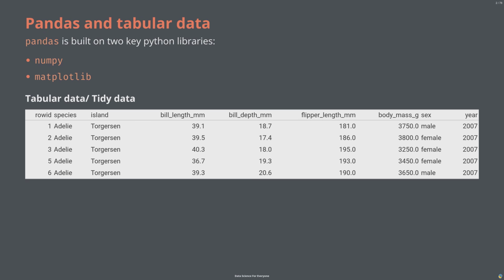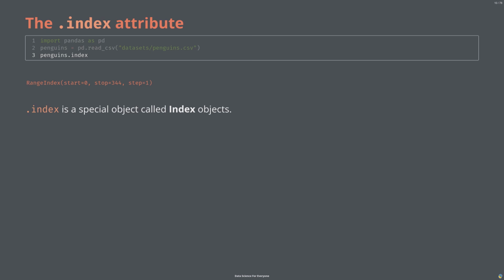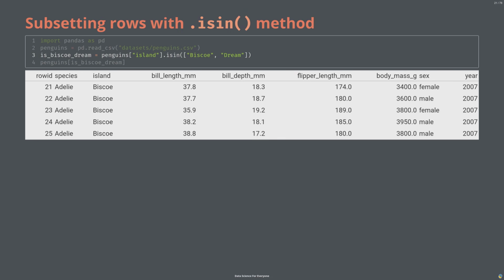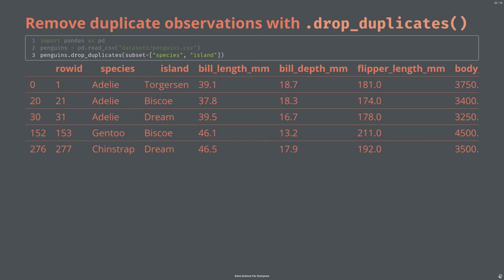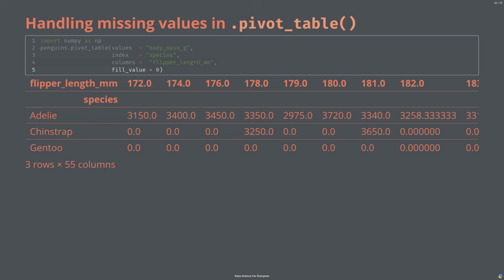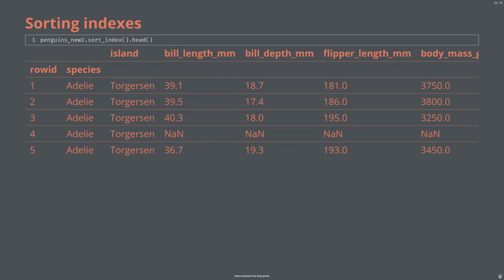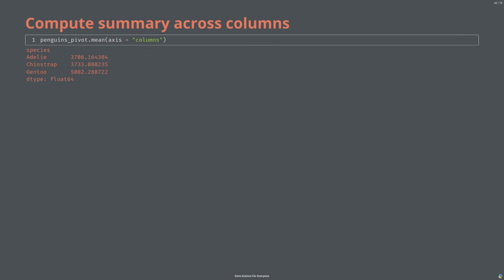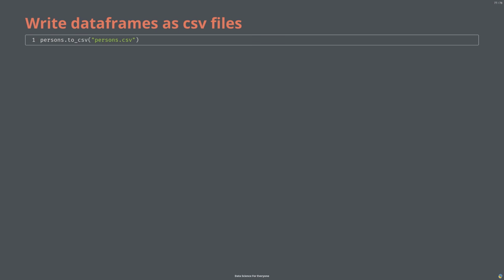Data Analysis in Pandas in under 30 minutes | The Ultimate Guide | Python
Learn how to perform data analysis using pandas in python.

0:00 Introduction to pandas
1:31 head method
2:28 tail method
2:34 info method
2:47 shape method
3:02 describe method
3:35 values attribute
3:52 columns attribute
4:01 index attribute
4:29 sort_values method
6:01 Subset columns
6:50 Subset rows (Boolean subseting)
7:59 isin method to subset rows
8:19 Add new columns
9:14 Summary statistics in pandas
9:42 agg method
10:46 Cumulative statistics
11:32 Remove duplicates using drop_duplicates method
12:06 Count using value_counts method
12:36 Grouped summary statistics using group_by method
14:01 Grouped summary statistics using pivot_table method
16:32 Indexing pandas dataframes
16:59 set_index method
17:16 reset_index method
17:36 Subseting using indexes
18:20 Hierarchical indexing/ multilevel indexing
18:44 Filter rows using loc method
19:51 Slicing dataframes using loc method
21:57 Slicing pivot tables
23:35 Handling missing values (NaN)
24:01 isna method (with any and sum methods)
24:41 Plotting missing values using matplotlib
25:16 Remove missing values with dropna method
25:31 Fill missing values with fillna method
25:55 Create a new dataframe in pandas
26:55 Export a dataframe as csv file